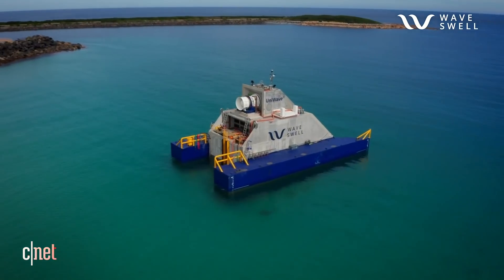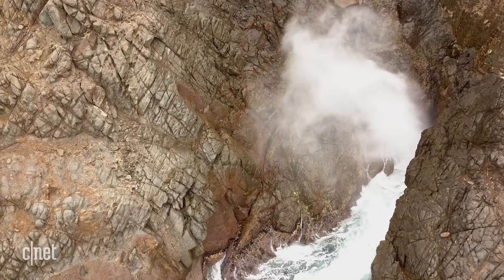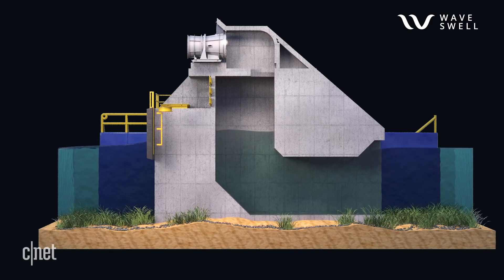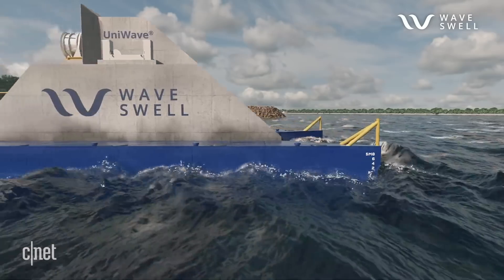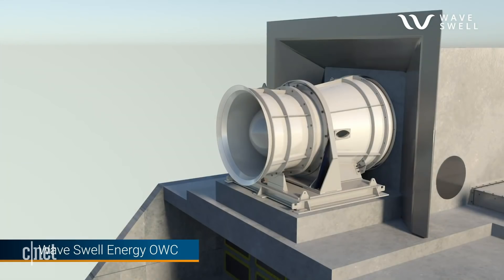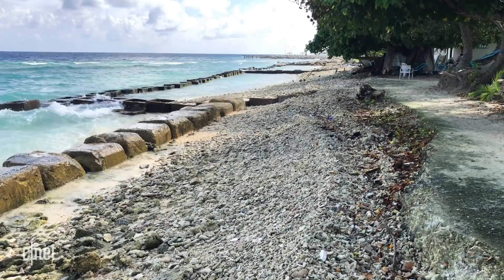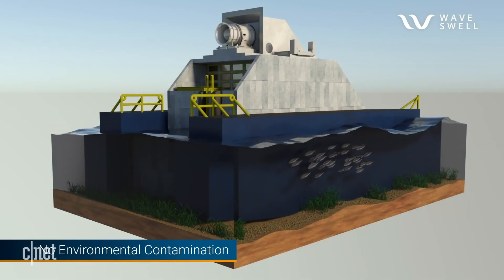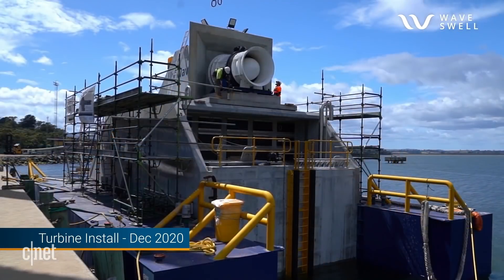How this 'artificial blowhole' could make wave energy mainstream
It's called the UniWave200 and it was recently deployed off the coast of King Island in Tasmania, Australia. To learn more about this deceptively simple piece of technology, and its potentially wide range of applications, I spoke with Wave Swell Energy's co-founder and Executive Chair Dr. Tom Denniss.